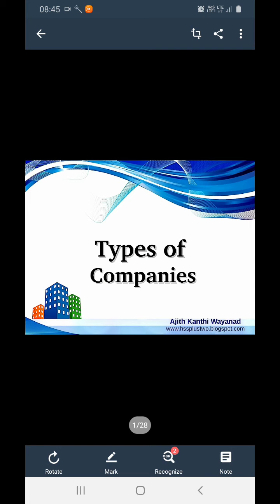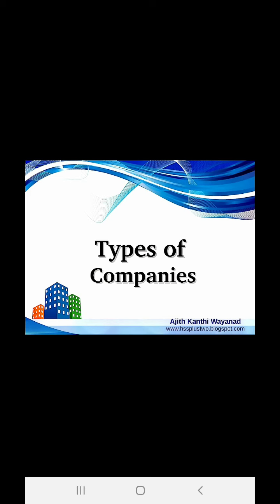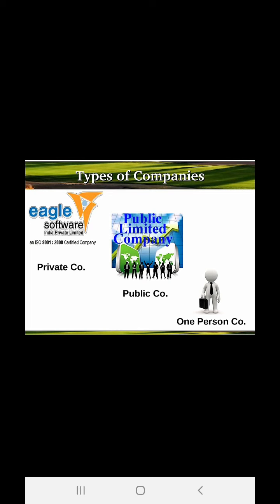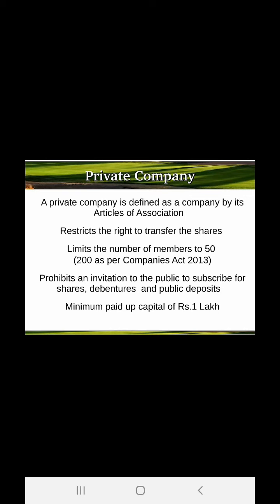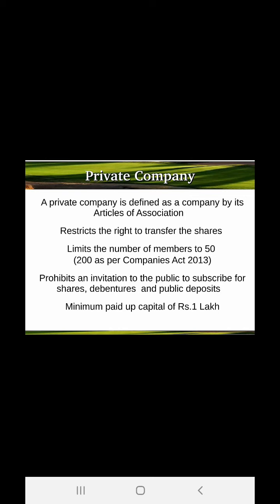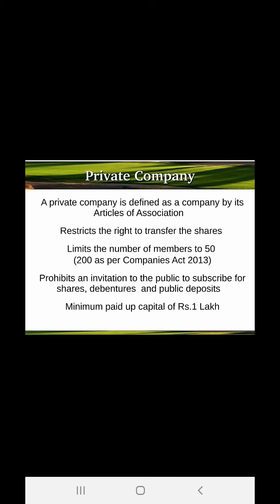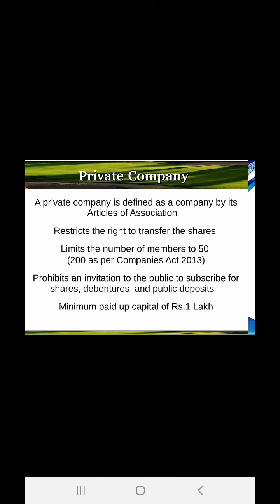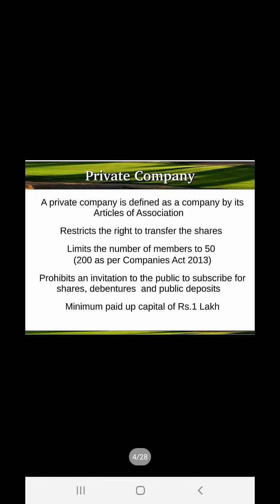Types of Companies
Class XI